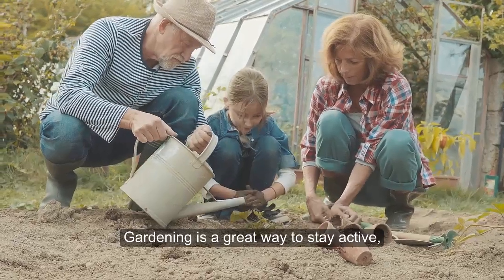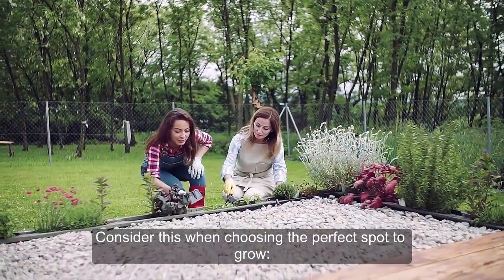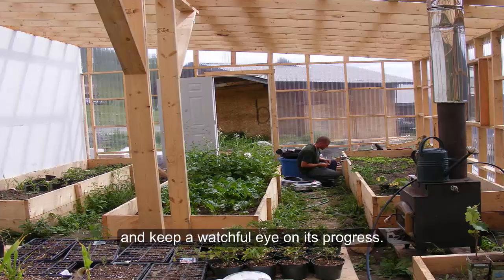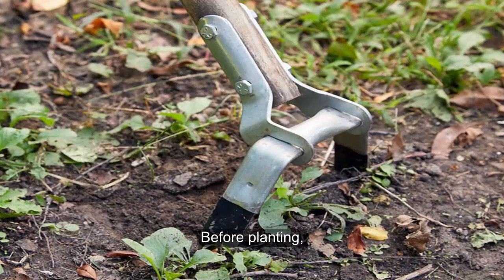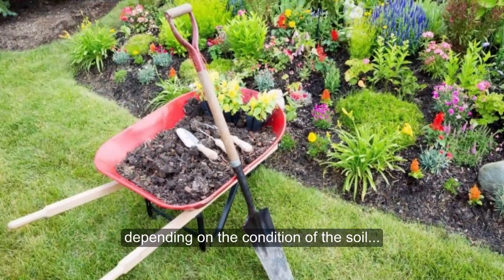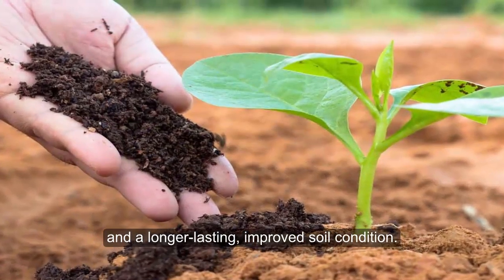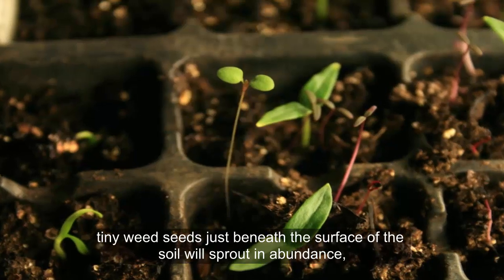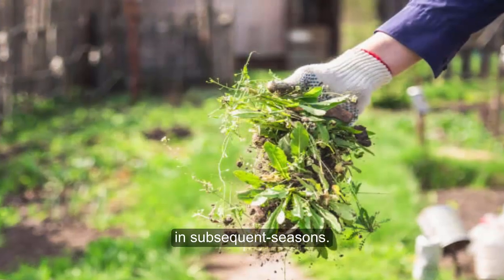5 Gardening Mistakes You Might Be Making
Gardening is a great way to stay active, lower your risks of heart disease, enjoy-time outdoors, and reap delicious fresh-produce. But gardeners sometimes make blunders that can derail their efforts. To help make time spent in the soil profitable this year, avoid making these common gardening mistakes.

1.Choosing The Wrong Spot.
A common gardening mistake is picking the wrong place to try and grow anything. Consider this when choosing the perfect spot to grow:
• Your vegetable garden needs to receive at least eight-hours of sunlight a day.
• It needs good drainage, ideally with a slight-slope.
• It needs protection from direct, cold wind.
• Don’t garden near trees to prevent established roots from absorbing nutrients in the garden-soil.
• Choose a site as close to your house and kitchen as possible. The closer the garden bed is to your house, the easier it is to access daily and keep a watchful eye on its progress.

2.Poor Plot Prep.
Fall is the best-time to turn the soil in a new garden site. The exposed roots, grass and weeds will die during the cold winter-weather. But don’t let that stop you from tilling a new garden bed this spring. Tilling a garden in spring requires a little more effort. Using a shovel and hoe or rototiller, turn the soil when it is moist, but not-wet, to prevent clumps from forming as it dries. Before planting, you will need to remove any weeds, roots, and grass to prevent-regrowth.

3.Not Testing The Soil First.
Some vegetables, like tomatoes, do better in slightly acidic-soil. To determine the pH of your soil, you can get a soil test kit from a garden center. Once you’ve learned whether your soil is more alkaline or acidic, you can amend the soil with lime, sulfur, or organic matter depending on the condition of the soil and the vegetables or herbs you will be growing.

4.Using Chemical Fertilizers.
Purchasing chemical fertilizers instead of organic fertilizers to save money is tempting. Yet, the benefits of using organic-fertilizers will provide superior, long-range results. Organic fertilizers derived naturally from animal, vegetable, or mineral sources, yields a sustained feeding of garden plants and a longer-lasting, improved soil condition.

5.Not Weeding Smart.
Weeds can overtake a garden if you aren’t careful. Be smarter than a weed. Follow these tips to minimize them in your garden:
• Always plant vegetable seeds the same day you till after you’ve removed weeds, roots, rocks, etc., and raked the garden-soil. If you leave the site unplanted for several days after tilling, and then plant vegetable-seeds, tiny weed seeds just beneath the surface of the soil will sprout in abundance, and quickly overtake your vegetables. If you’re unable to plant right after tilling, cover the bed with black-plastic sheeting, or heavy mulch until you’re ready to plant.

• Mulching not only helps reduce the loss of moisture and nutrients in the soil but also reduces the time spent pulling-weeds. Spread mulch thickly for sufficient weed-control. Weed after harvesting too, to reduce weed-repopulation in subsequent-seasons.